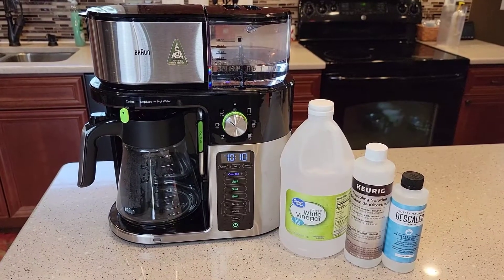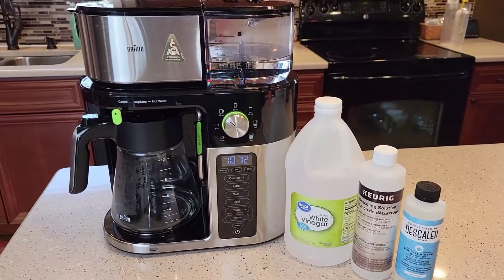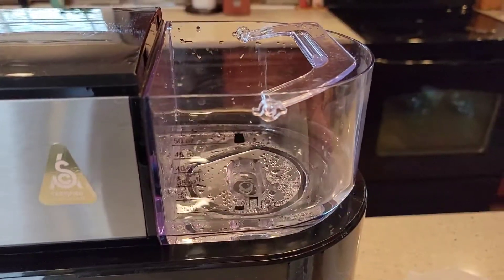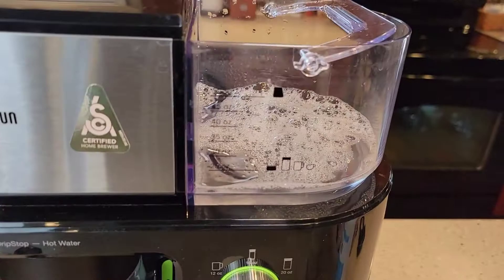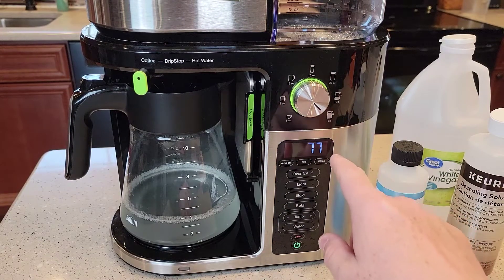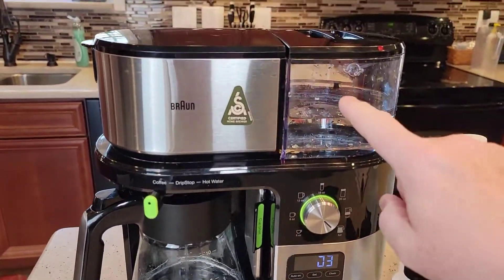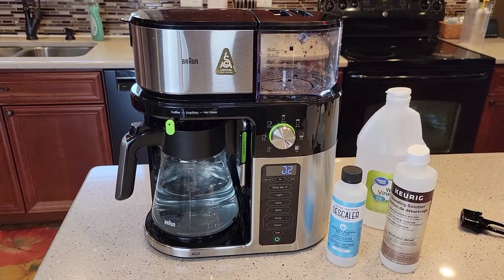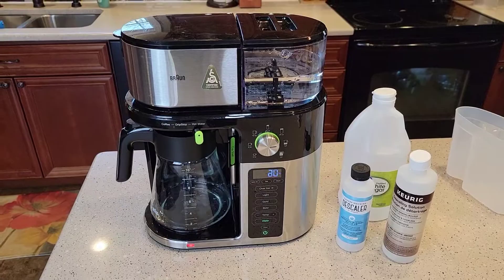HOW TO DESCALE Braun MlutiServe Coffee Machine With VINEGAR KF9150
How to Clean / Descale Braun Multi Serve Coffee Machine 7 Programmable Brew Sizes / 3 Strengths + Iced Coffee & Hot Water for Tea, Glass Carafe (10-Cup), Stainless/Black, KF9150BK. Using Walmart Distilled White Vinegar or Keurig Descaling solution or Descaling Solution for Coffee machine by Impresa.  Step by step how to descale your coffee maker.    IS YOU CLEAN LIGHT ONE.  DOES YOUR COFFEE TASTE BAD?  IS YOUR COFFEE  NOT AS HOT?  IT'S TIME TO CLEAN OR DESCALE THE INSIDE OF YOUR COFFEE MACHINE.   I show you how much vinegar to use or descaling solution to use. and how long it will take.  How much water to use to rinse the machine afterwards and how to use the automatic clean program or function built into the coffee machine..
Lucy's Family Owned - Natural Distilled White Vinegar.